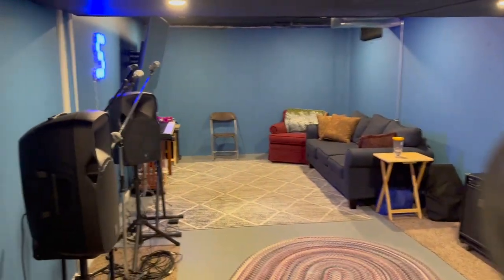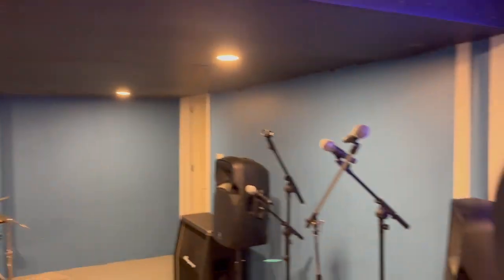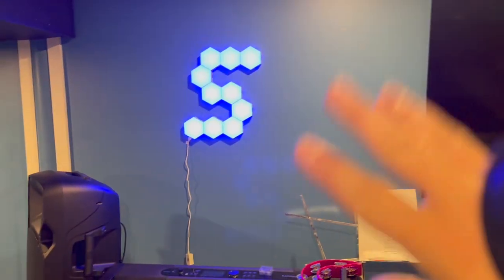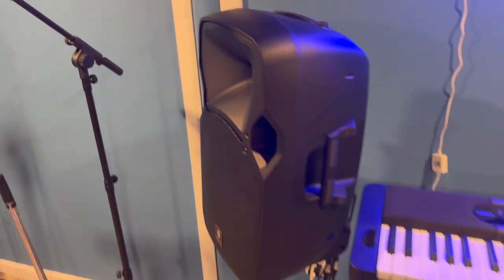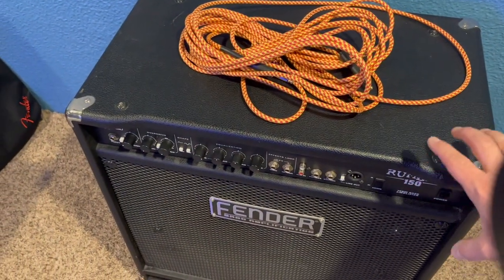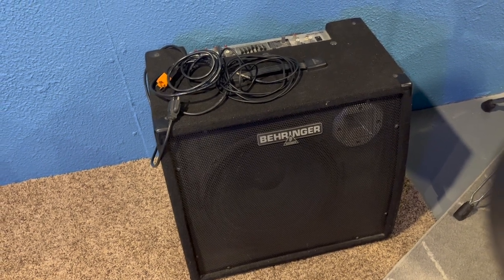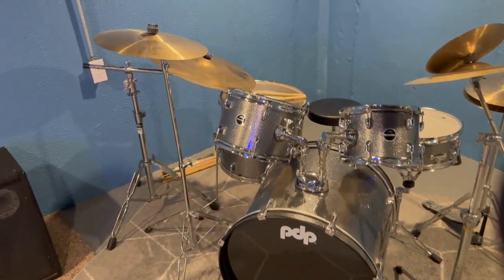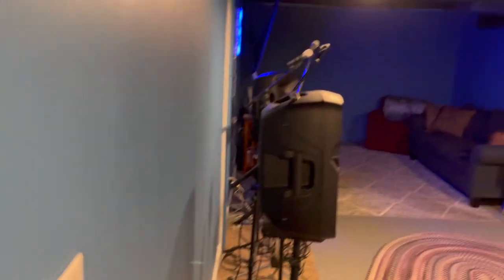New Music Studio (On a Budget)!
I give a small tour of my basement music studio, along with my equipment (all bought on a budget).